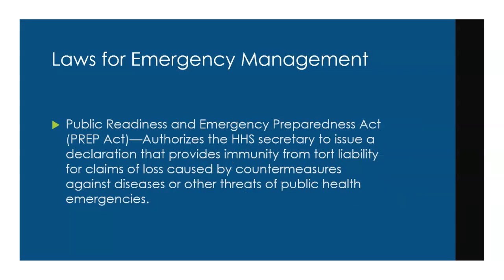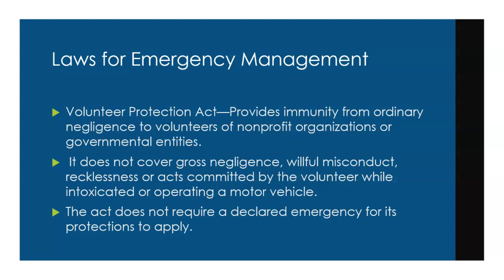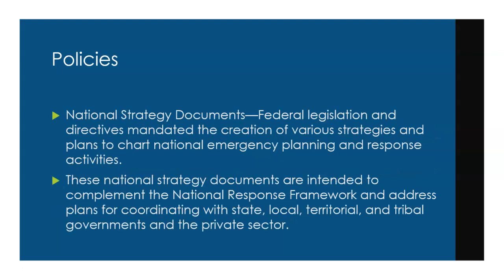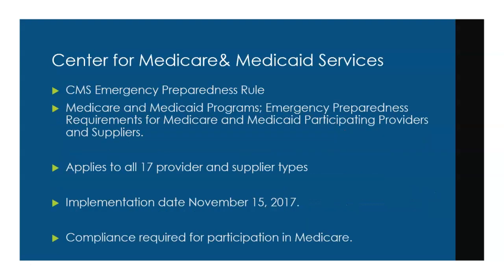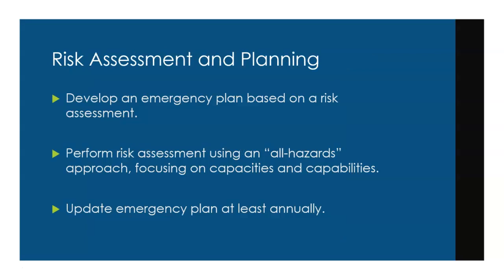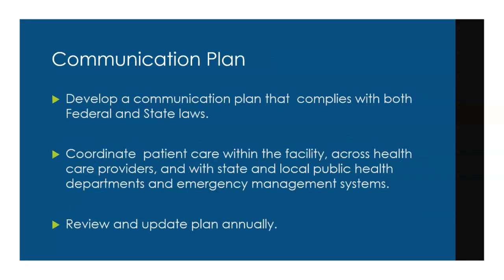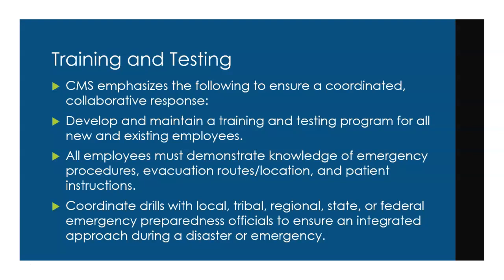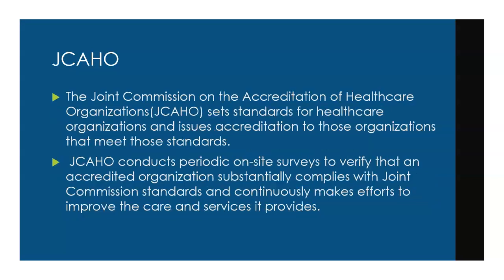REQUIREMENTS FOR EMERGENCY MANAGEMENT IN HEALTHCARE